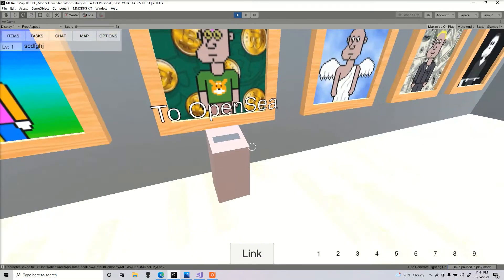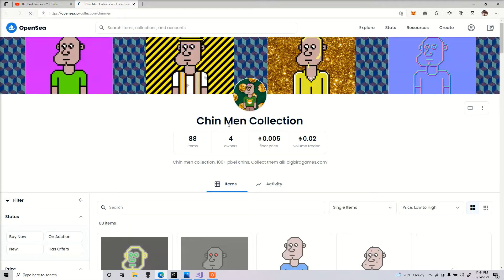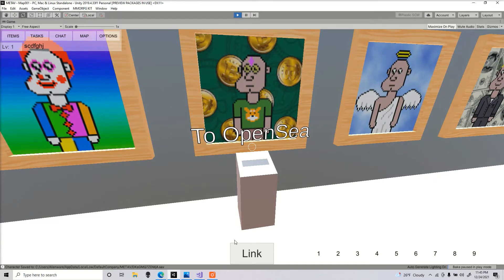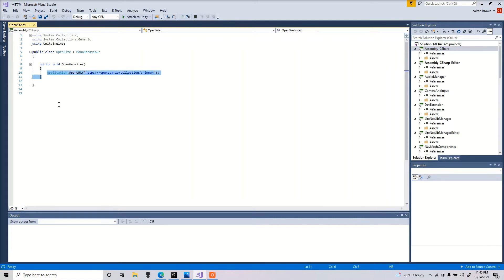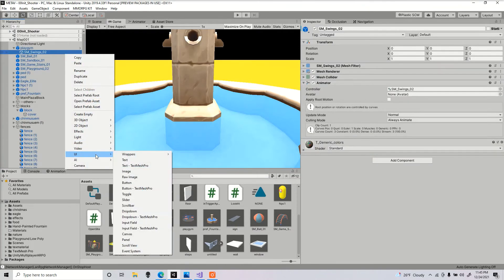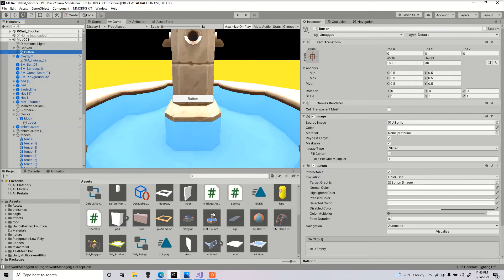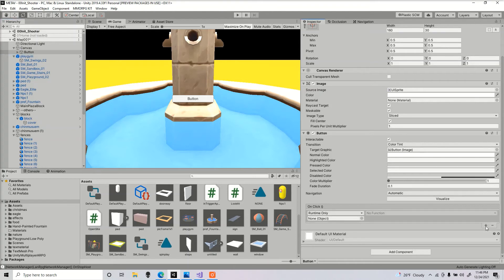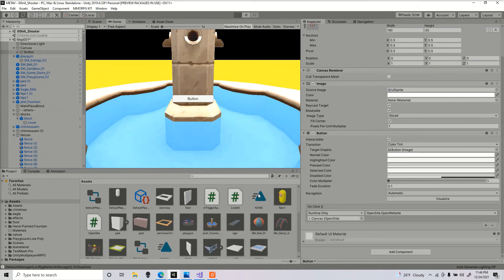Open Website URL / Link - Unity 2023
In this video I will show you how to open a website URL or link in-game with Unity's buttons.